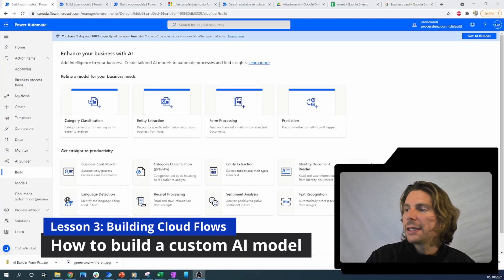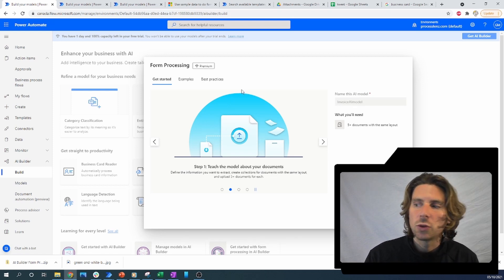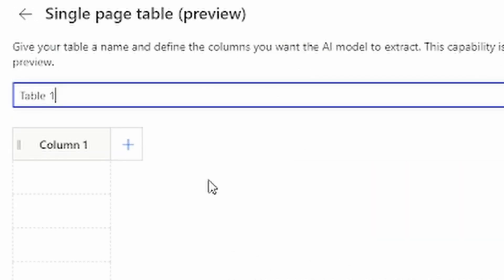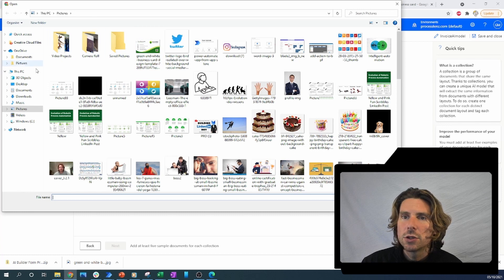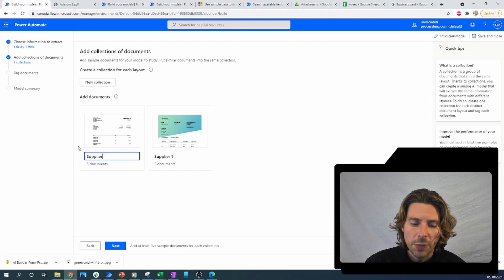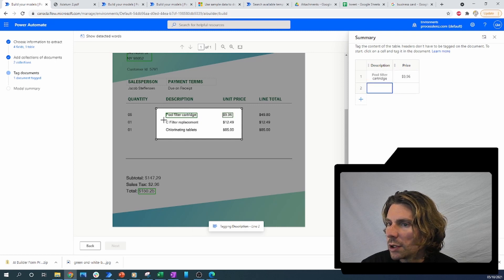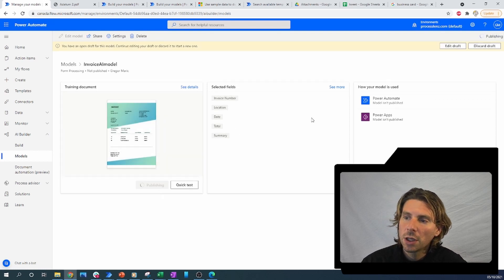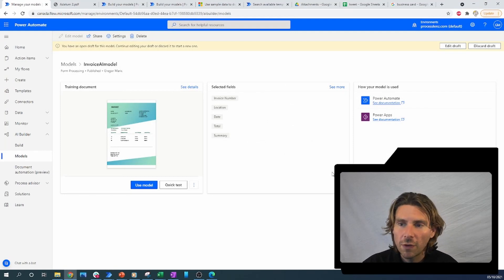How to Build a Custom AI Model - Microsoft Desktop & Flow Complete Course [LESSON 20]